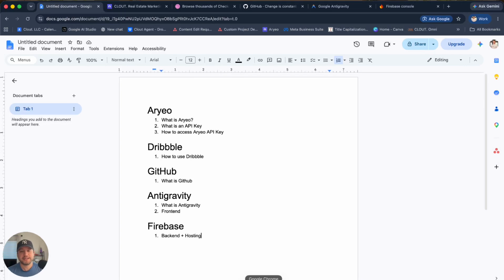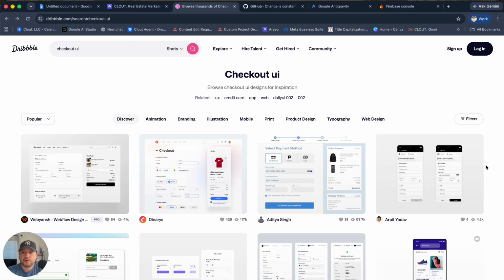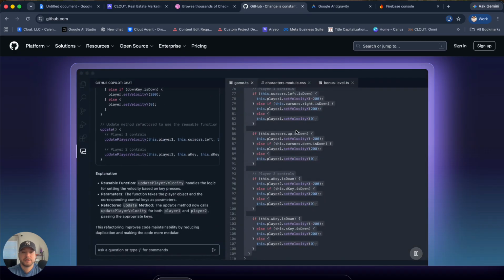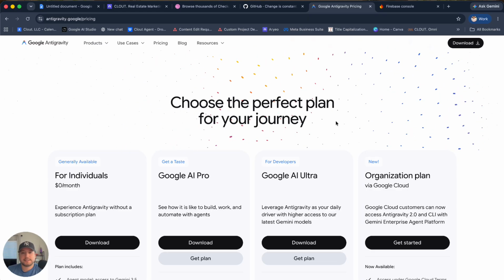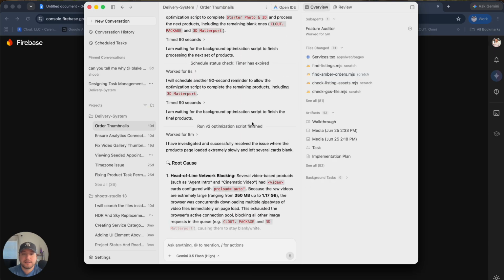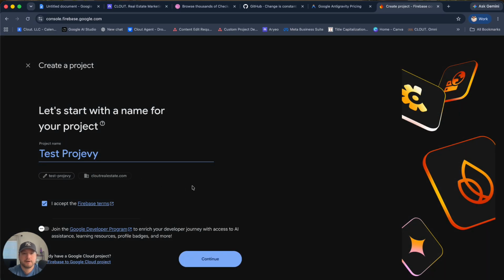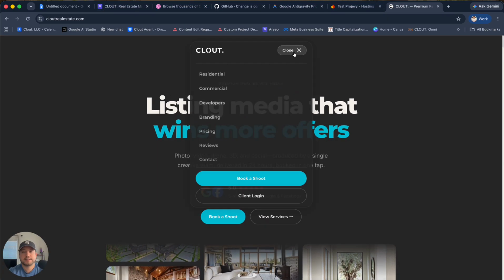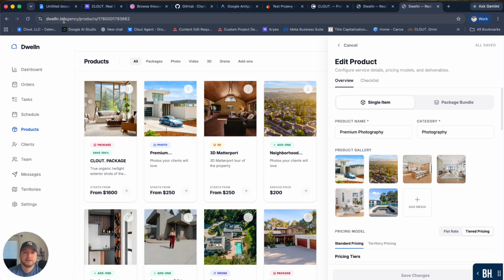How to Customize Aryeo Checkout Form Using Ai for FREE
Hey, how's it going? I'm Nate Straubinger, Co-founder of CLOUT. Real Estate Media and Dwelln, and in this video, I'll teach you how to build a highly customized Aryeo checkout form using AI.

Aryeo is an incredible platform for real estate media companies to streamline bookings and deliver content, especially with their 3D capability connection to Zillow Showcase. However, if you want a custom, white-labeled booking experience, you can build your own using the API key that Aryeo provides alongside AI coding agents.

I'll walk you through the essential tools you need, including Dribbble for design inspiration, GitHub for version control, and Google Firebase for backend hosting. I also share a look at Dwelln, the custom real estate platform I built to bypass standard booking limitations and give you more control over your business data.

⏱️ Video Chapters

0:00 - Intro: Customizing Your Aryeo Checkout Form with AI
0:34 - What is Aryeo? (Real Estate Media Booking & Zillow Showcase)
1:45 - How to Generate and Protect Your Aryeo API Key
2:49 - Finding Checkout Flow Design Inspiration on Dribbble
4:19 - Using GitHub to Save and Version Control Your Code
6:17 - Choosing Your AI Coding Agent & the Google Ecosystem
7:20 - Setting up a Backend & Hosting with Google Firebase
11:51 - Showcasing a Fully Custom Real Estate Booking Platform (Dwelln)

Design Inspiration: Dribbble
Code Hosting & Version Control: GitHub
Backend & Hosting Ecosystem: Google Firebase

My Custom Real Estate Platform: Dwelln.io - A comprehensive, consumer-facing listing platform designed to compete with industry giants and automate business workflows for realtors.

I'm Nate, an entrepreneur, designer, and the CEO of Clout LLC, a real estate marketing firm that utilizes AI-driven content automation to optimize workflows. I recently transitioned my focus to building Dwelln, a comprehensive ecosystem where proprietary tech solutions capture value at every stage of the property lifecycle.

If you found value in this breakdown or have any questions about connecting your API keys, setting up your local server, or querying your AI IDE, let me know in the comments!